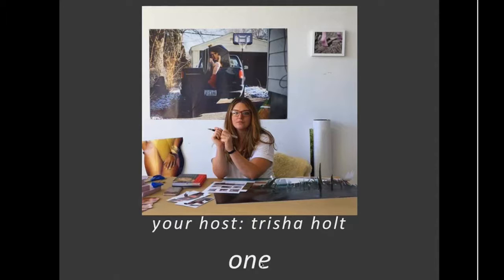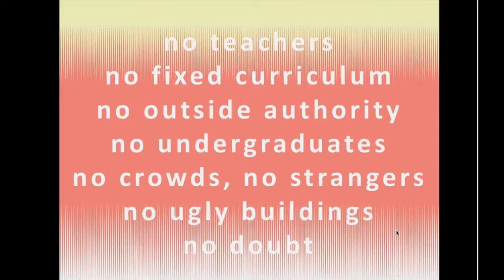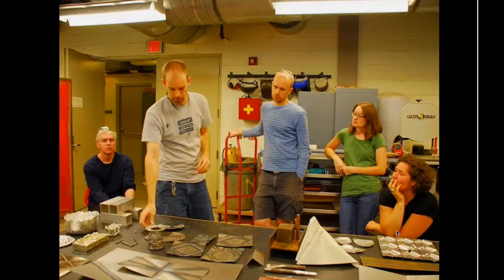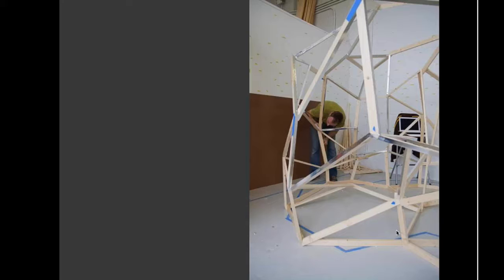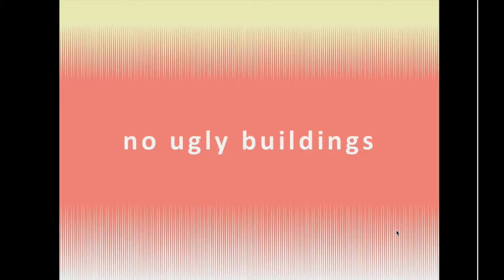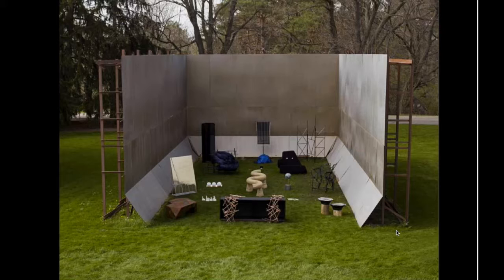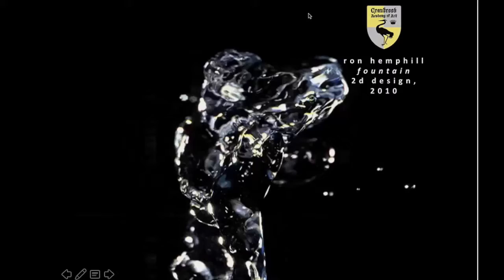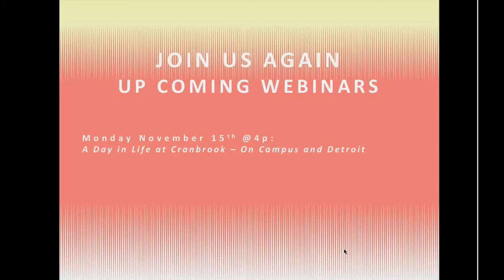What is Cranbrook Academy of Art? Webinar Oct. 17, 2016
When talking with prospective students, we are always asked, what is Cranbrook? Join Amy Green Deines, Dean, and Trisha Holt, Academic Programs Coordinator, in a conversation about the philosophy and approach of this unique graduate program in the Midwest. We will give you an understanding about how graduate study is different at the Academy and what it means to study in a truly studio-based, self-directed residential community setting. You’ll see images of our landmark campus, generous studios, equipment, work spaces and much more. And we will be sure to leave time to answer all of your questions! If you are thinking of applying, this is not to be missed.